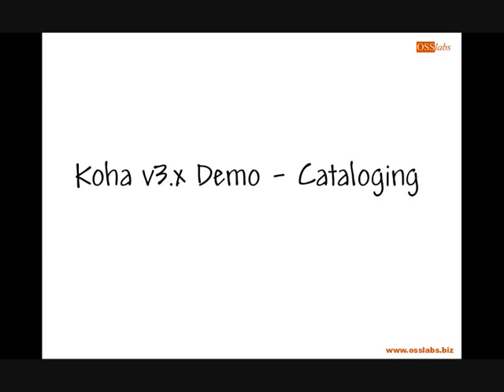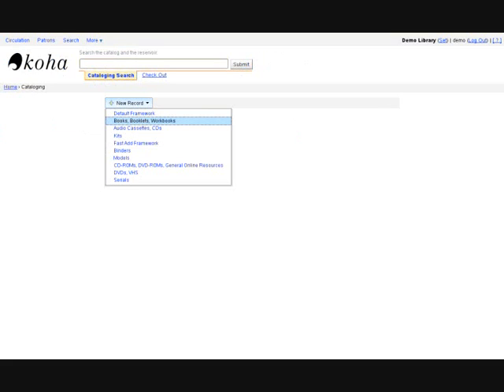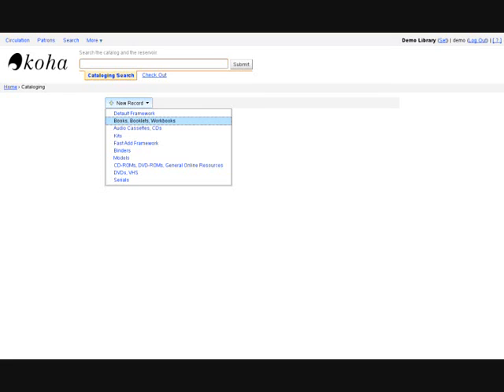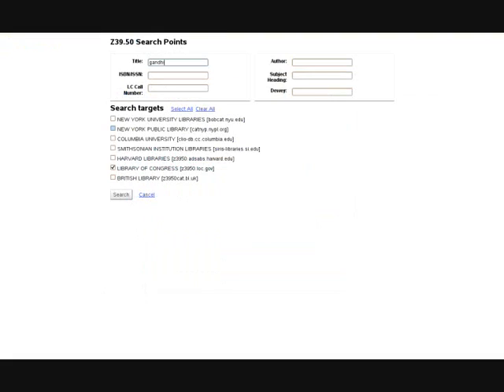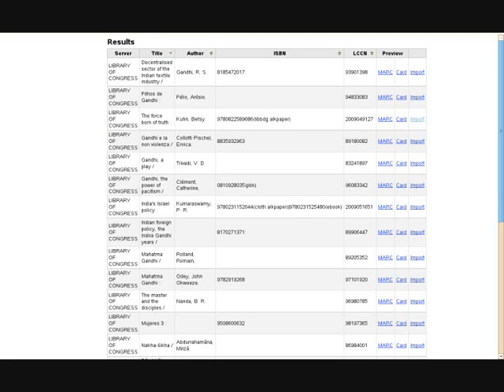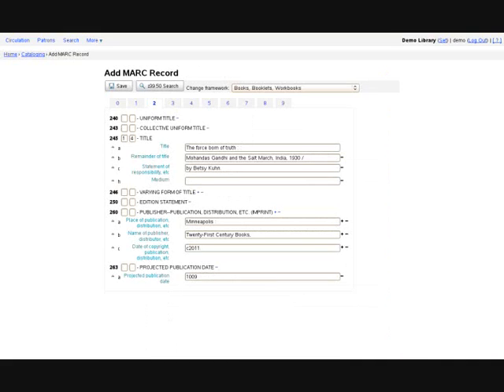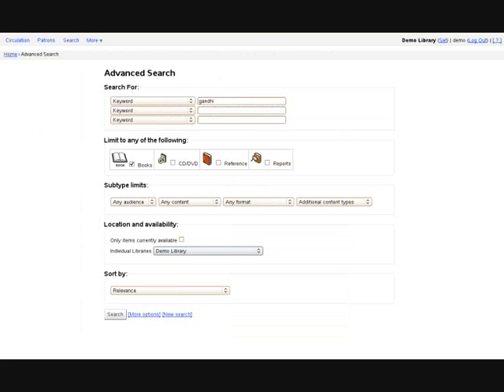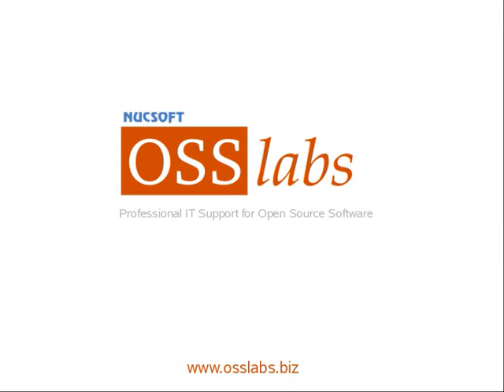Koha - Cataloging Demo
Demonstration of Cataloging Module in Koha Library Management Software (version 3.0)